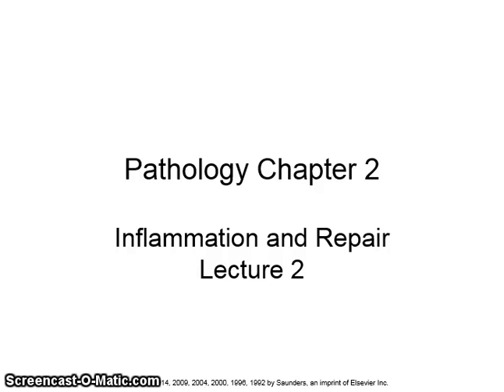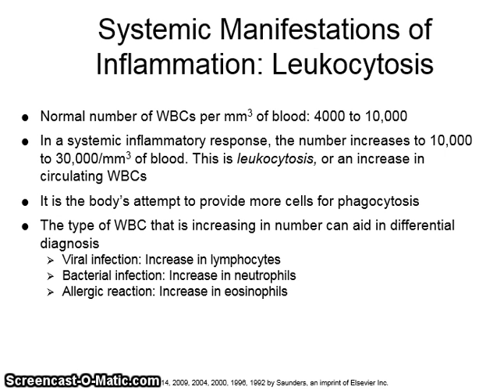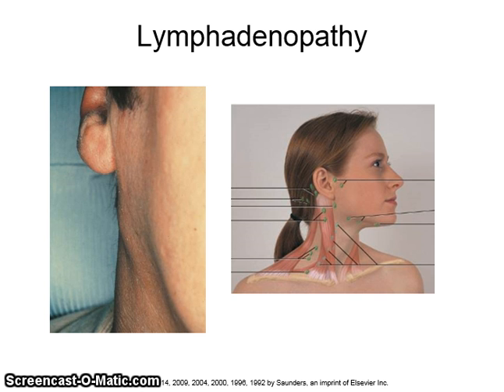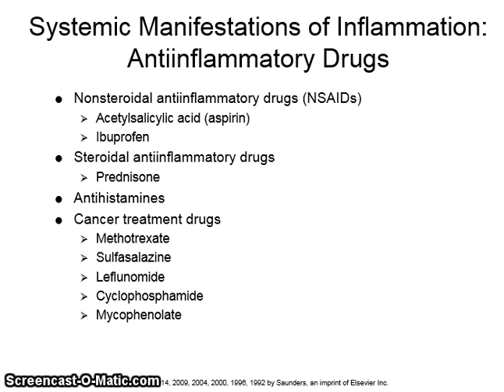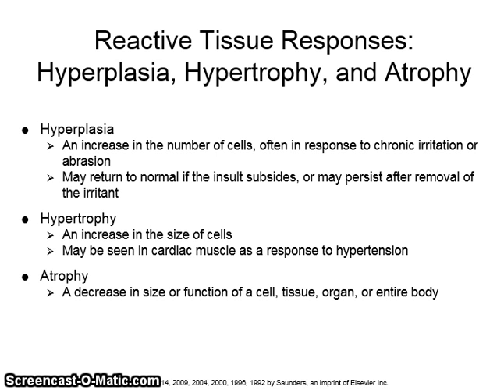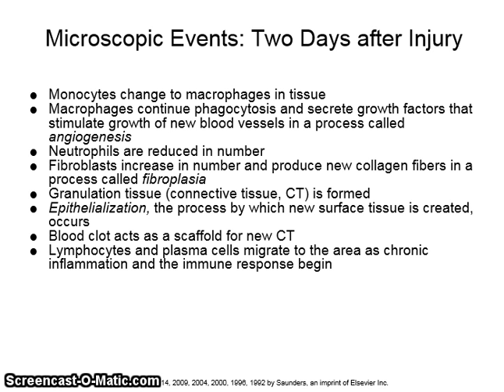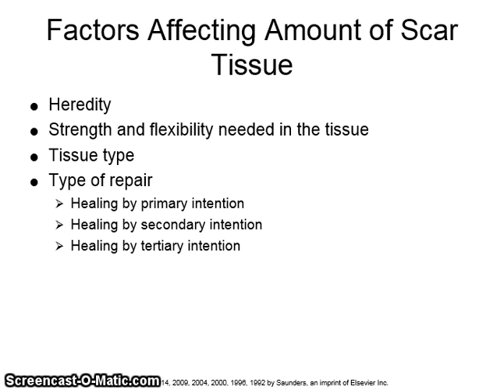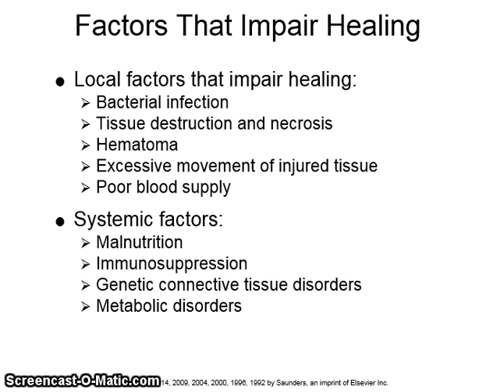Inflammation and Repair - Oral Pathology Ch 2 Lecture 2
Oral Pathology Ch 2 Lecture 2